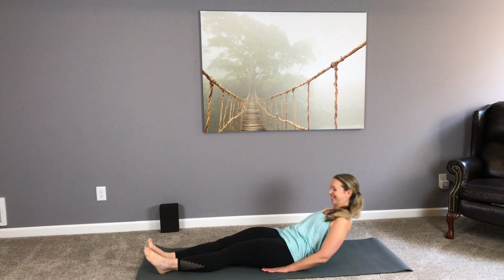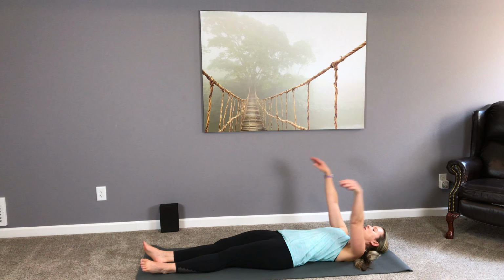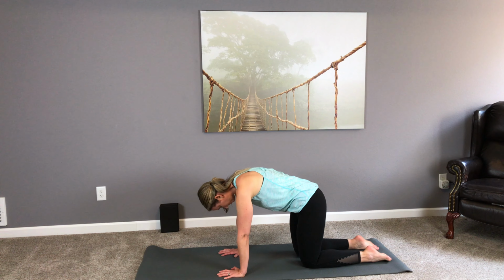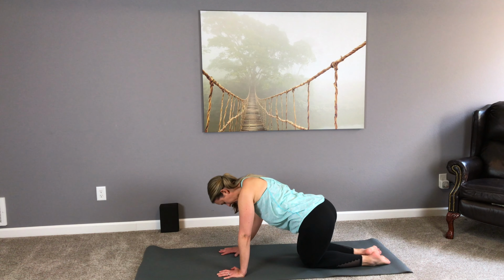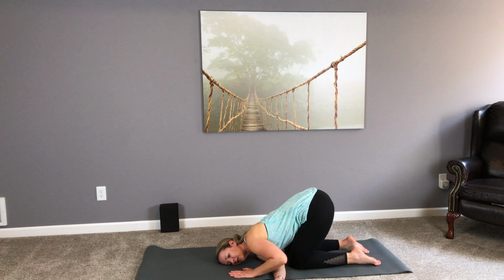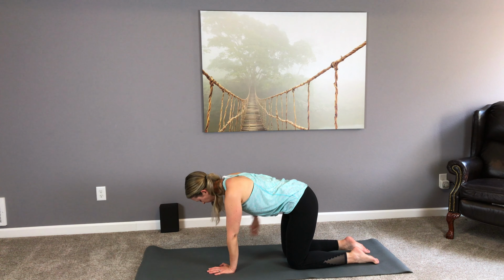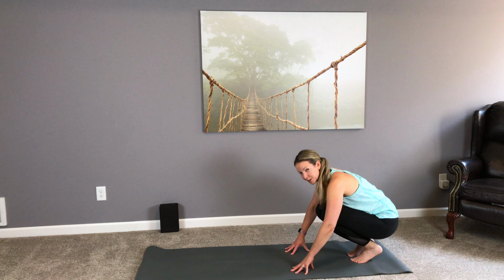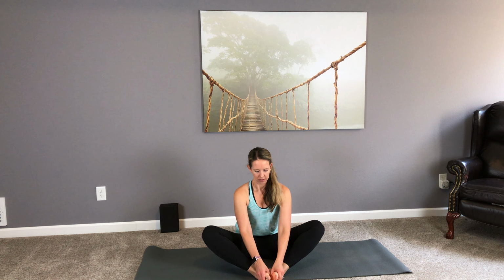Yoga Snack: On the Mat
Step away from what you’re doing and join me for a yoga snack to feel nourished and reset your mind, body, and spirit. Be well!